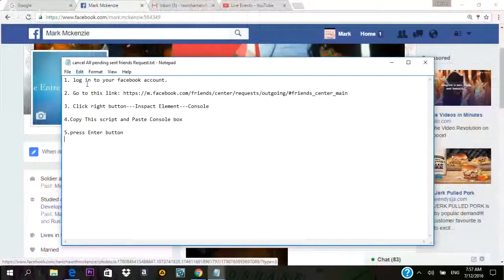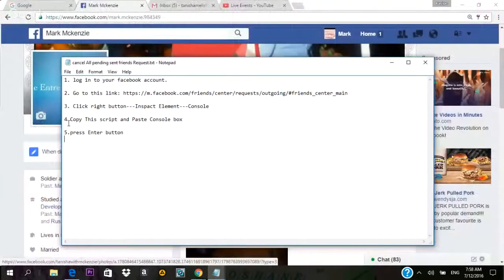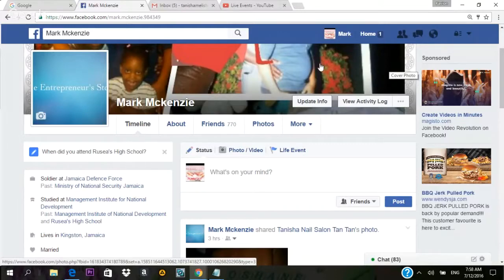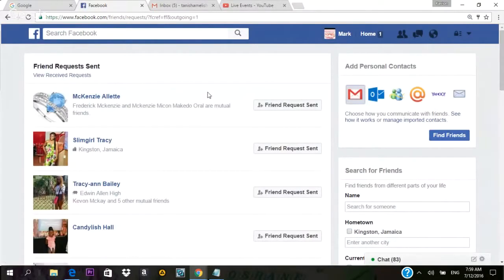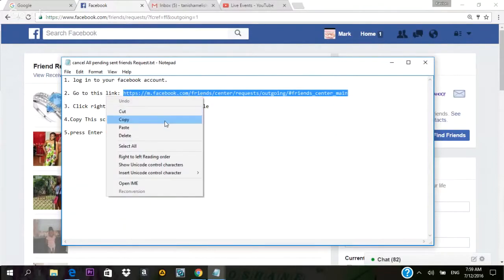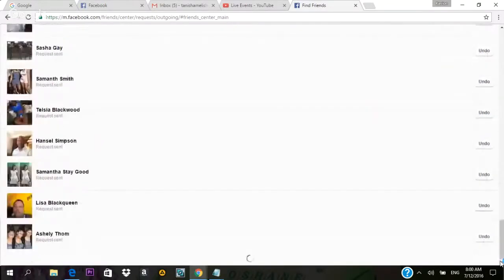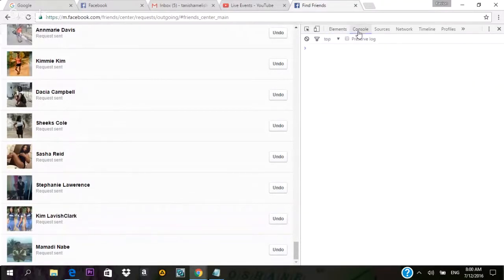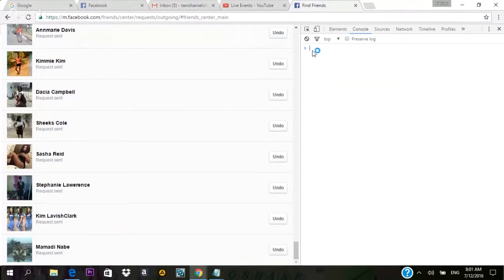How To Cancel Friend Request On Facebook All At Once| One Click